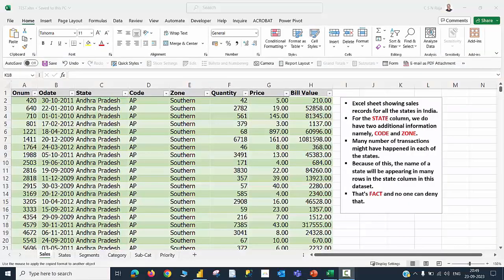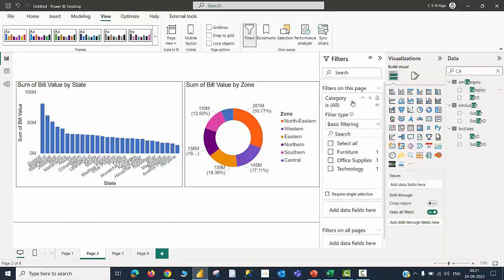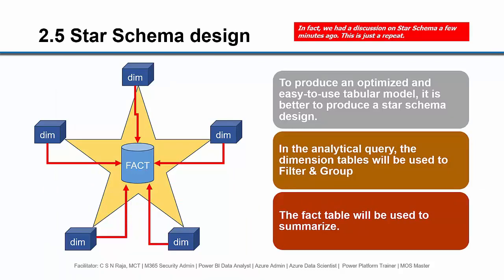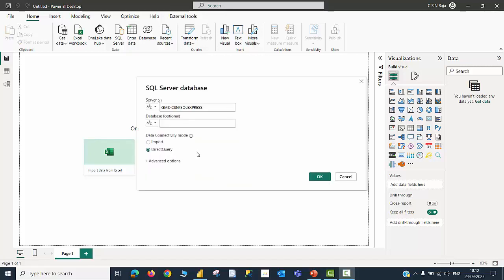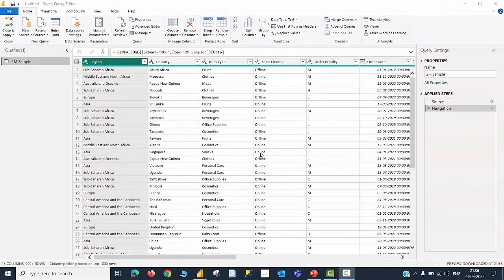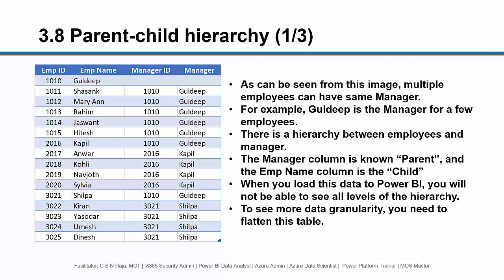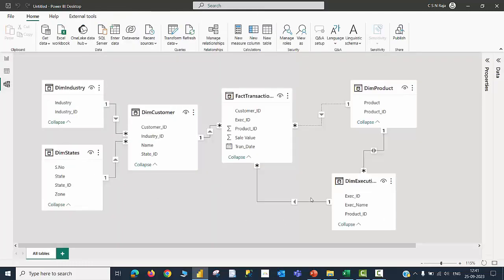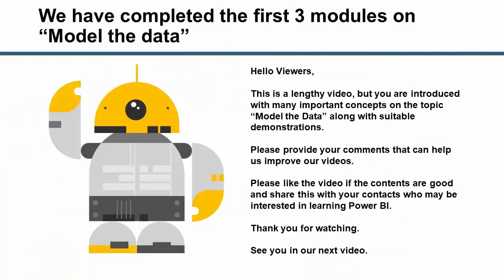Power BI - Part 5.3 - Data Models - Microsoft Data Analyst Certification PL 300 - Three modules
This is a must-watch video if you have recently started working in Power BI or preparing for the PL-300 Examination.

The first three modules of the topic "Model the Data" are extensively covered along with suitable demonstrations.

You will be watching topics like this:

Interesting concepts on using a Calendar table with SQL data in direct query mode to create a composite model, when to use bi-direction filters?, what is the use of Manage Aggregation?, and What is Incremental refresh?

You can download the sample files used for demonstrations in this video from this